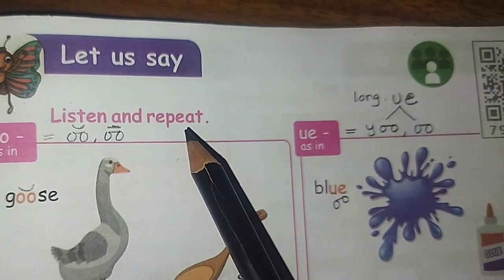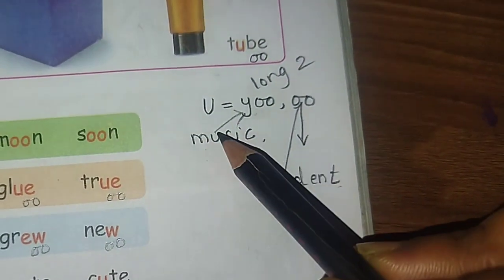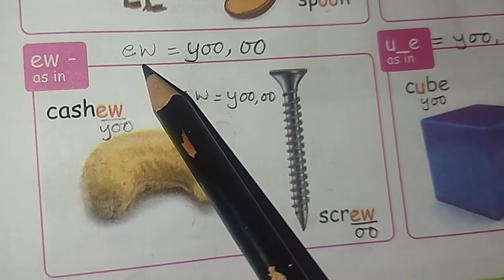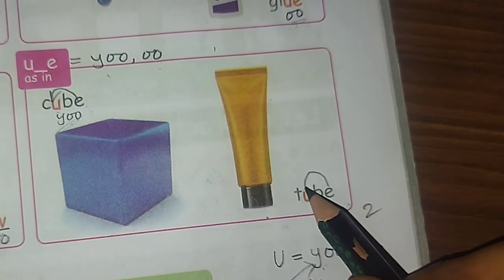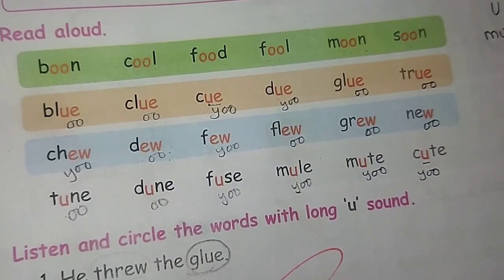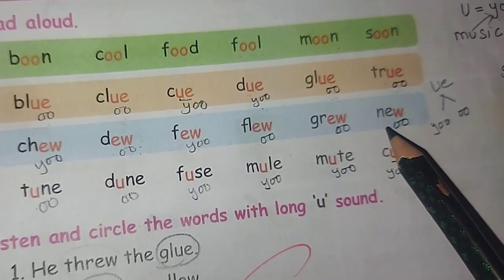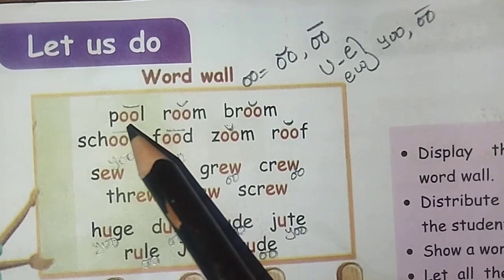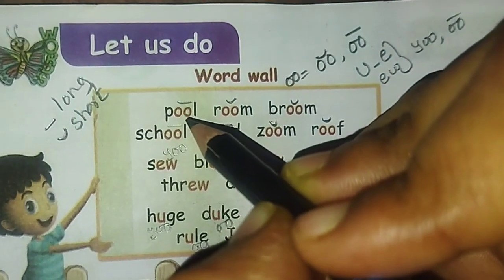Dona's Song | Short and Long 'oo' Sounds,2 long sounds of U_e, ue, ew | Class 2 Phonics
Welcome to Sandhya's Classroom, your go-to destination for engaging and educational content focused on phonics and language development! In this channel, we delve deep into the world of phonics sounds, with a particular emphasis on the short oo sound, long oo sound, and two long sounds of U – U_e, ue, and ew.

📚 Lesson Highlights:
- In-depth explanations of the short oo sound and long oo sound.
- Comprehensive coverage of U_e, ue, and ew phonograms.
- Phonics Sounds phonograms from Dona's Song lesson of Class 2, beautifully explained and read aloud.

Class 2 Phonic
Equip your young learners with the fundamental phonics skills they need for success in their language development journey. Our lessons are designed to make phonics engaging and accessible, fostering a love for learning from an early age.

Don't miss the opportunity to enhance your child's reading and pronunciation skills through fun and interactive lessons.

Join us in Sandhya's Classroom, where learning is an adventure and phonics is the key to unlocking a world of words! 🌈✨